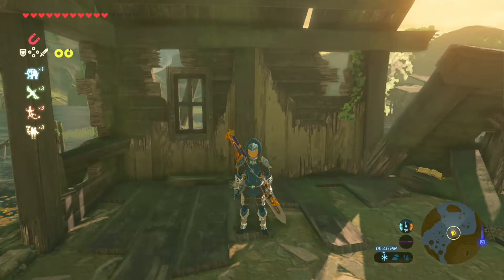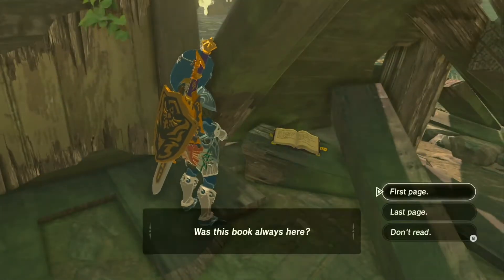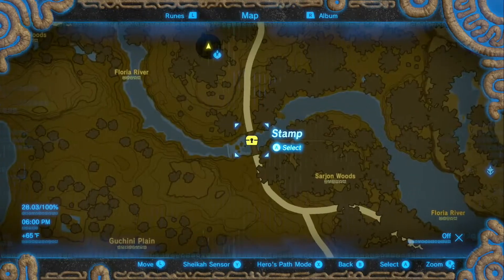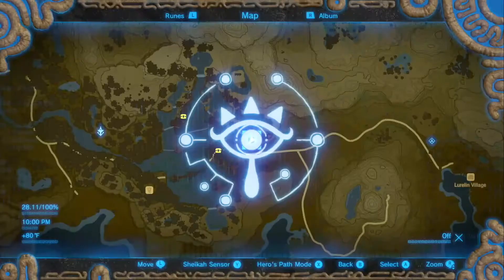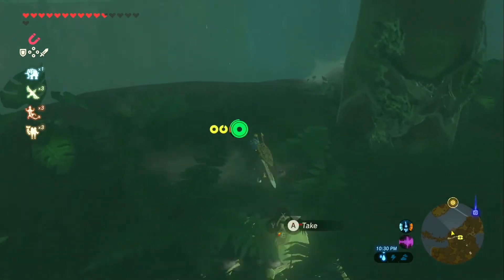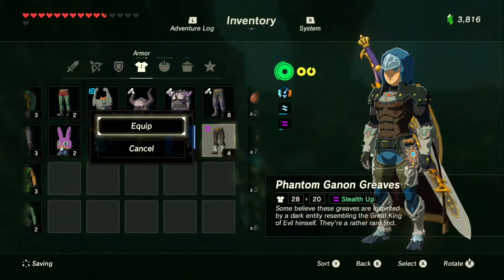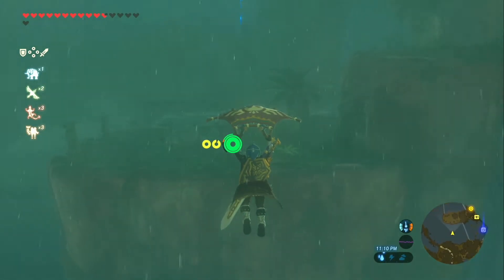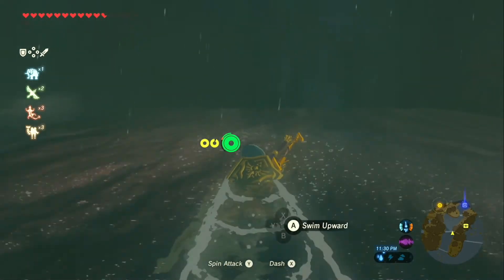Where to Find Phantom Ganon's Armor in Breath of the Wild! (Switch)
Who doesn't want to stomp around like Ganon?! Follow along to grab your set!